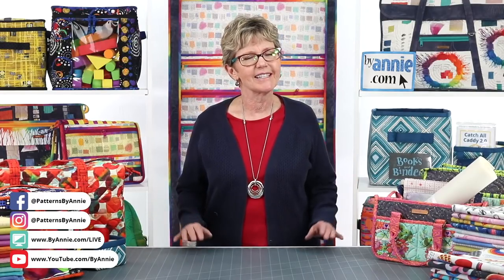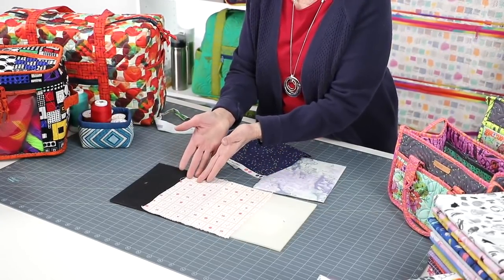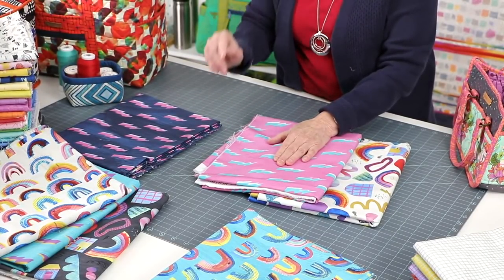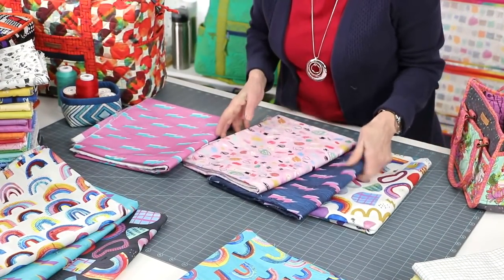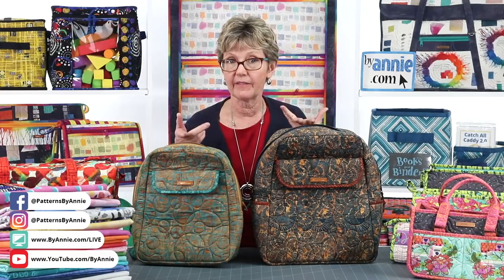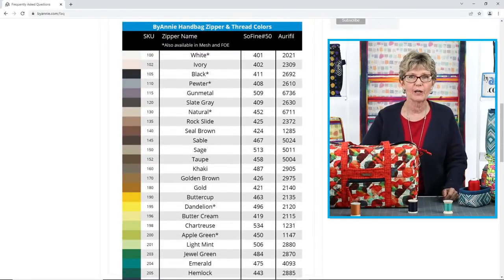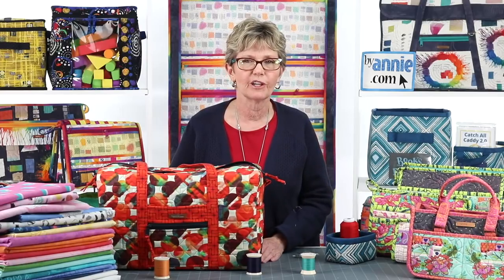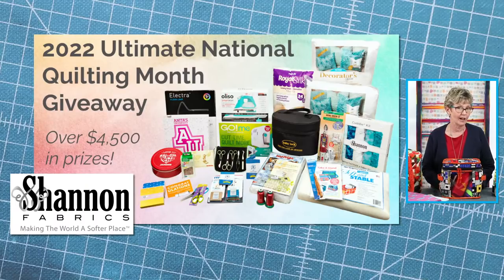S2, Ep 11: Bagmaking Basics - Choosing Fabrics & More (LIVE with Annie)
Bagmaking Basics: Choosing Fabrics, Soft and Stable and Threads

Join us March 16, 2022, at 2:00 PM (MDT) for an educational episode of Live with Annie!
We’re often asked, “Where do you get all those beautiful fabrics?” and “How do you pick what to put together??”
So, in this livestream we’re going to discuss how we choose AND coordinate fabrics and supplies for projects.
We’ll share tips for picking Soft and Stable, fabrics, and thread. It's a livestream you certainly won't want to miss!
Chapters:
0:00 Countdown
1:46 Intro
2:39 Today's topic
4:33 Fabric choices reflect personality
7:33 Soft and Stable
11:15 Choosing fabrics
16:42 Main fabric
19:44 Lining fabric
24:26 Coordinating fabric
27:24 How much fabric to buy?
28:55 Tip - Quilt 2 yards
34:41 Tip - Alternate main and lining
37:08 Threads for quilting
38:54 Threads for construction
44:39 Thread color chart
46:04 Summary
47:05 LQS map
49:24 Q&A's
59:59 Shannon Fabrics
1:00:37 Today's giveaway
1:03:19 Next week's episode
Helpful links from today's episode (chronological):
- Want to watch past episodes?
- Visit the Digital Library to access your Add-on Videos and other free sewing tips and tricks: